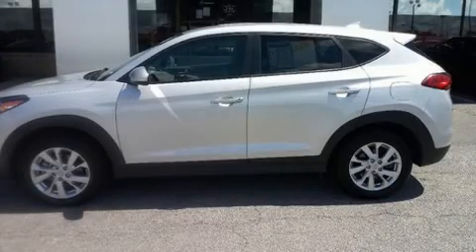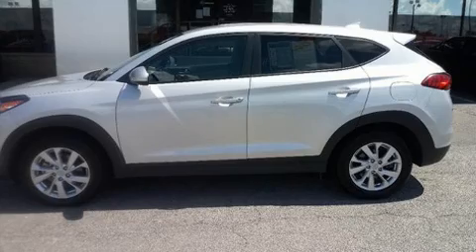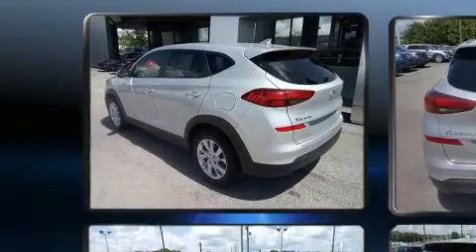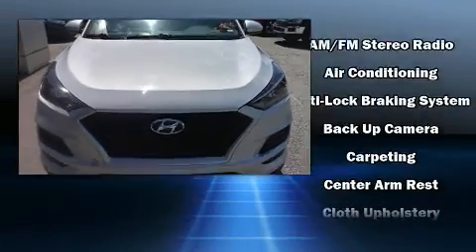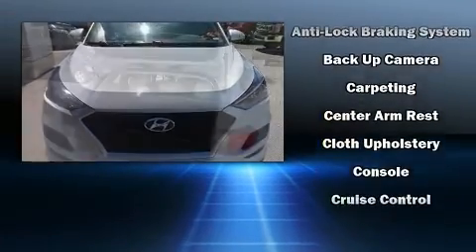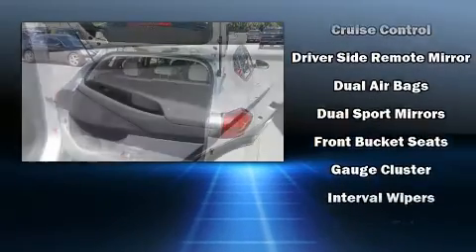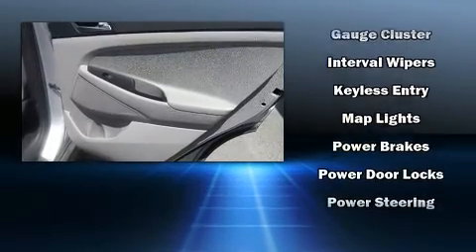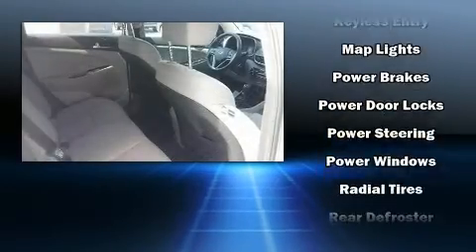2019 Hyundai Tucson SE in Madison, TN 37115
Town & Country
101 Anderson Lane

Here's a great deal on a 2019 Hyundai Tucson. It features a front-wheel-drive platform, an automatic transmission, and a 2 liter 4 cylinder engine. Top features include cruise control, a rear window wiper, adjustable headrests in all seating positions, front bucket seats, fully automatic headlights, power door mirrors, an overhead console, and air conditioning. Audio features include an AM/FM radio, steering wheel mounted audio controls, and 6 speakers, enhancing the audio experience throughout the interior. Hyundai ensures the safety and security of its passengers with equipment such as: dual front impact airbags, front side impact airbags, traction control, brake assist, a panic alarm, and 4 wheel disc brakes with ABS. With electronic stability control supplementing mechanical systems, you'll maintain precise command of the roadway. A Carfax history report indicates just one previous owner. We pride ourselves on providing excellent customer service. Please don't hesitate to give us a call.